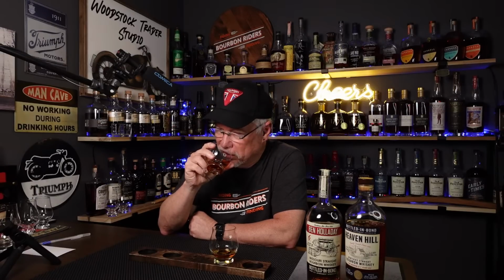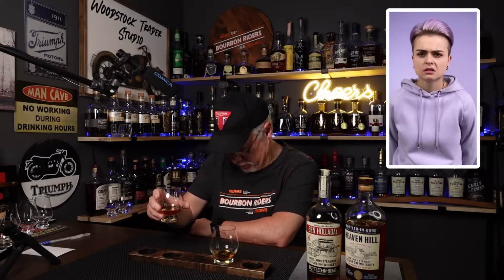Kentucky vs the World, Bottled in Bond, Game 3. The two champs duke it out, only one can be King!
Welcome to Game 3 of Kentucky vs The World.  OK, the U.S.  OK, bourbons not in Kentucky, you happy now?  Tonight, we settle this once and for all.  Which do you think will win?  Are you willing to bet your prize Blanton's on that?  I'm sure not 🤣🤣🤣. Enjoy!
Tonight: Winner of the KY blind, Heaven Hill 7-year, and winner of the non-KY, Ben Holladay.